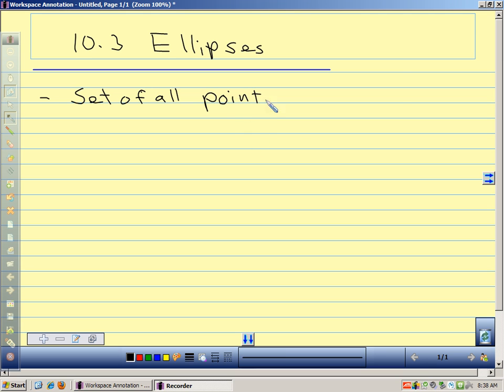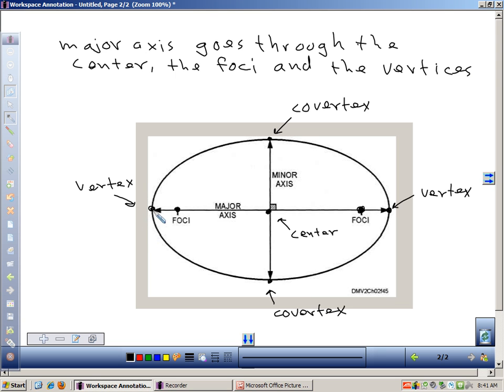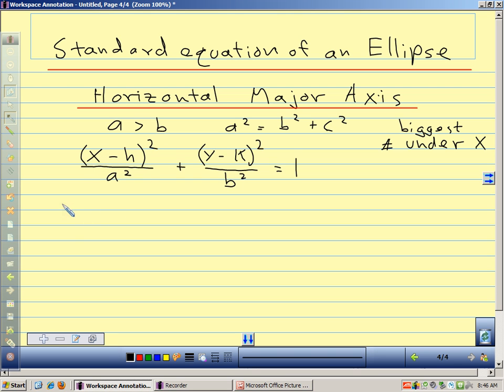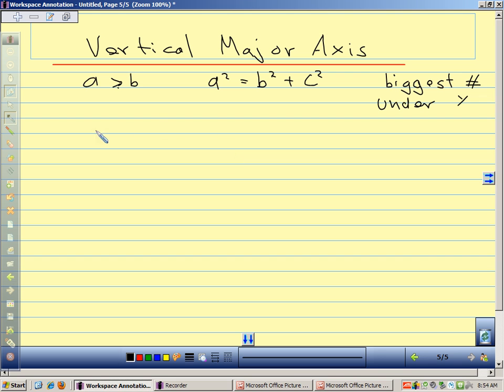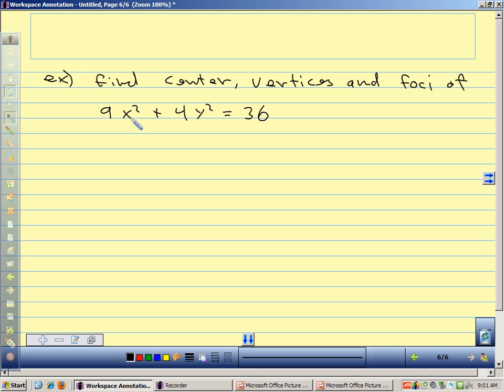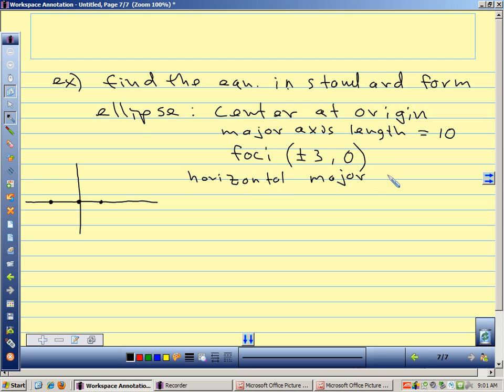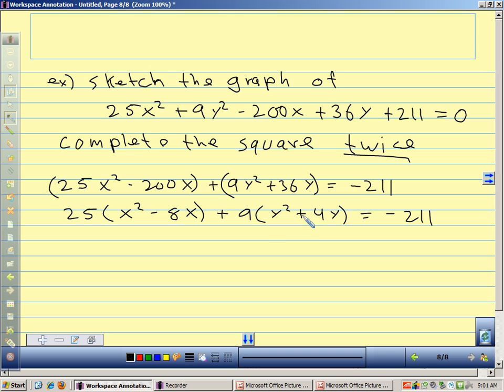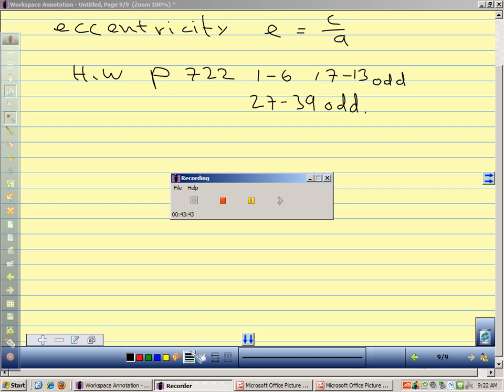Precalc 10.2 Ellipses .avi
Using the definition and standard equation to analyze and graph ellipses